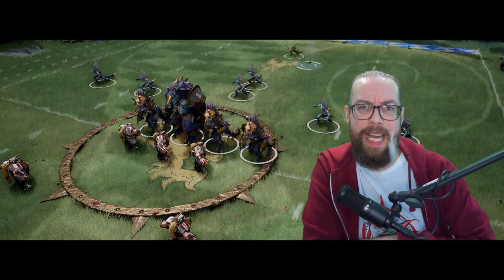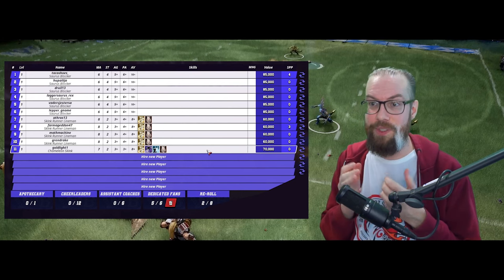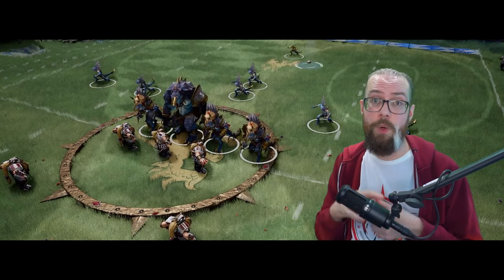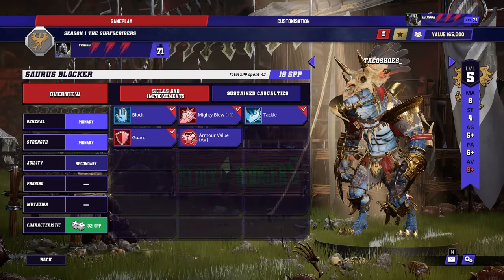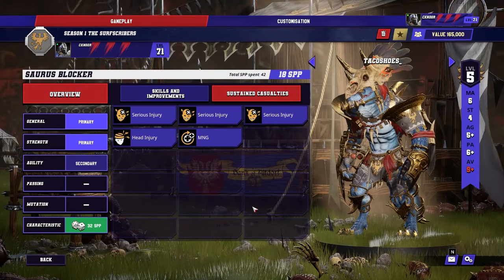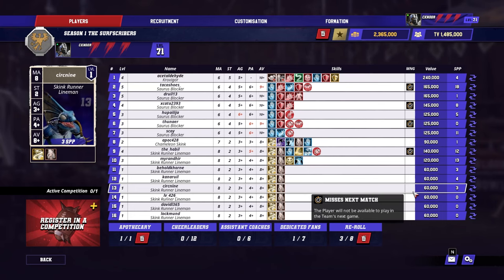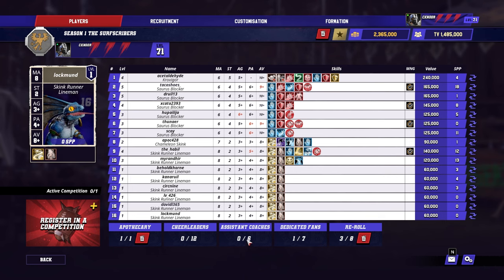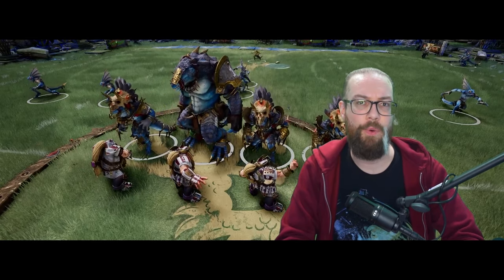I played 60 games with Lizardmen, here's what happened!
I played 60 games of Lizardmen in Season 1, here's how that went.

In this video I'll go through some of my stats and what skills I went for and why. :)

Also please join me today for my first all day stream of Season 2. We'll play Underworld and have a lovely time.

I try and stream Blood Bowl every Sunday around noon CET, and one evening a week. So why not swing by the stream if you're around. To keep track of my other less regular streams your best bet is to follow me on twitter or joining the Steam Community as I post there whenever a stream is about to start.